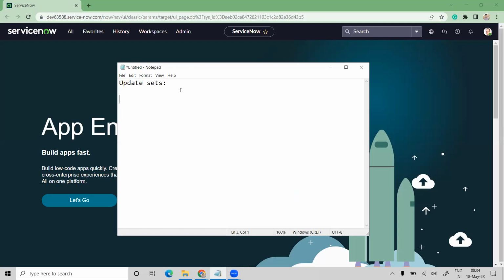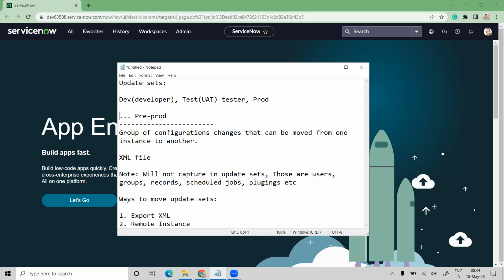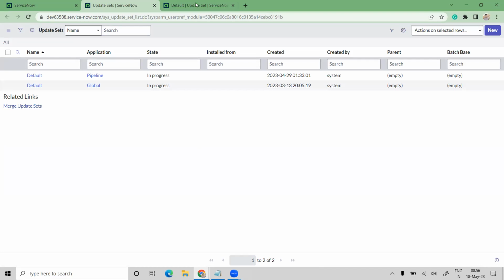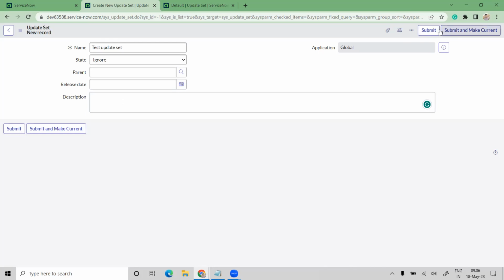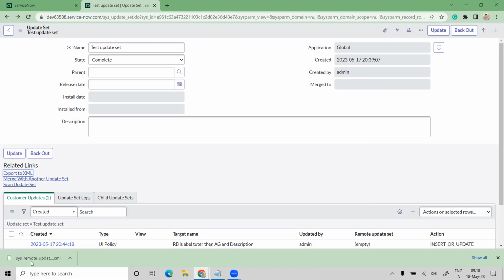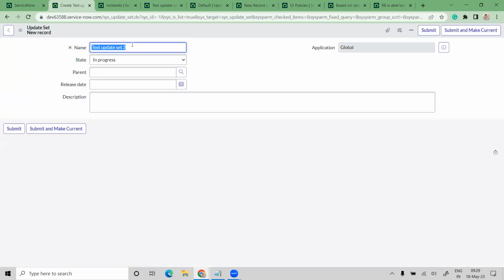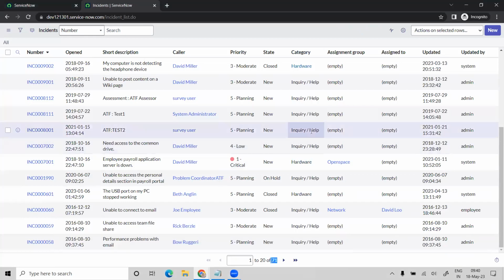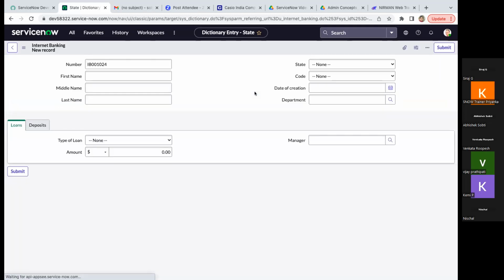Snow 13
Update sets B13